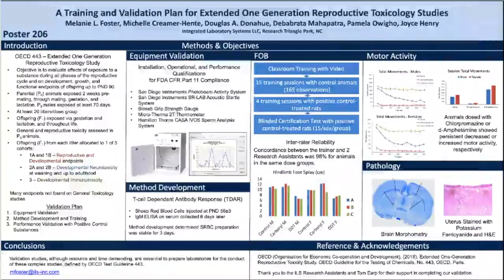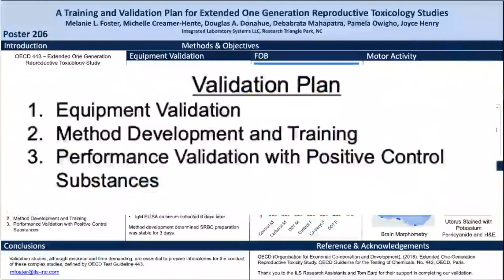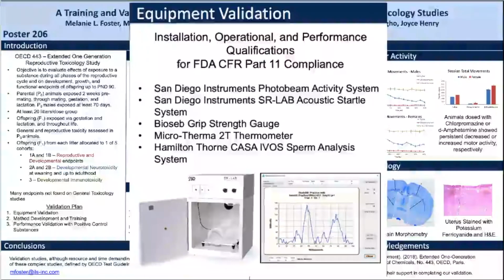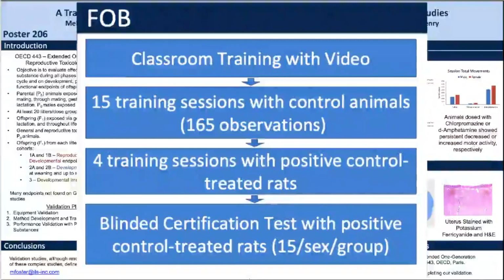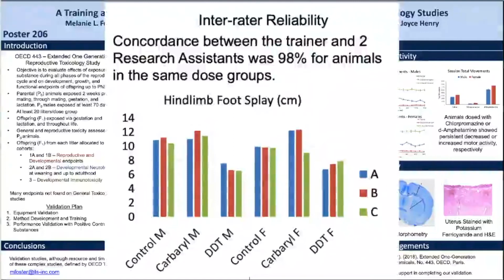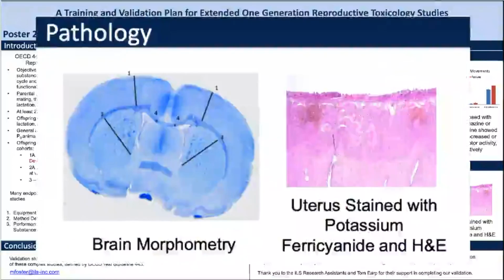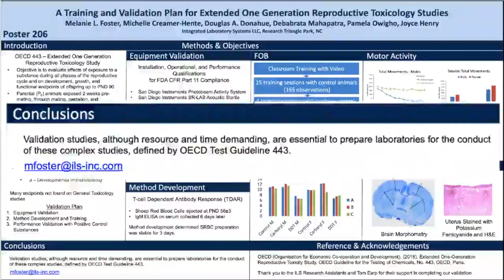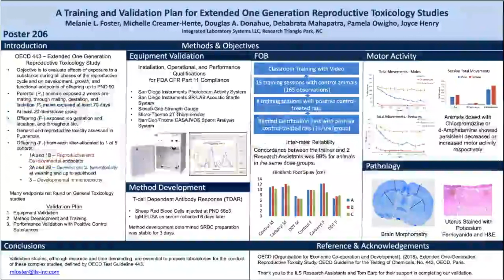Melanie Foster, BS, DABT, Extended One Generation Reproductive Toxicology Studies, October 21, 2020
ILS
A Training and Validation Plan for Extended One Generation Reproductive Toxicology Studies
Melanie Foster, BS, DABT